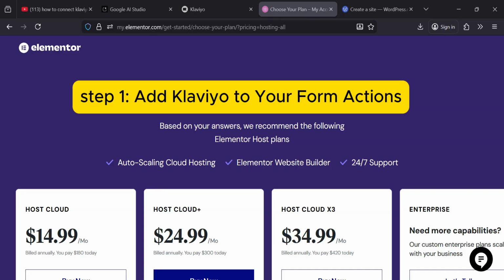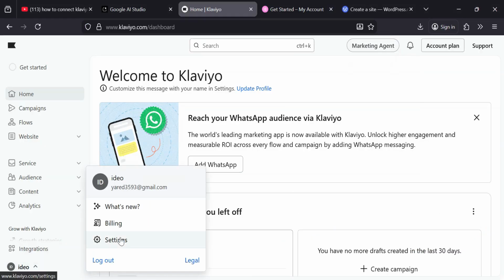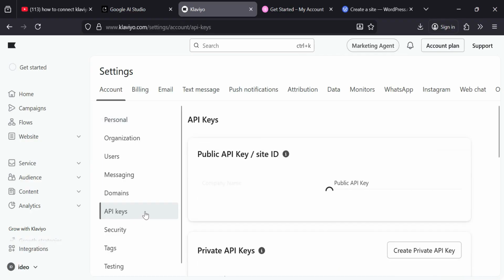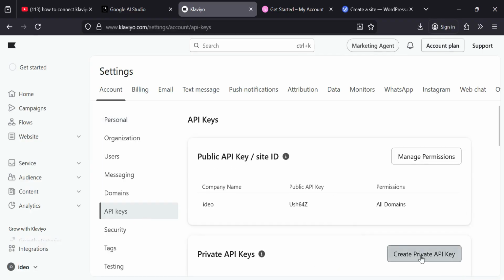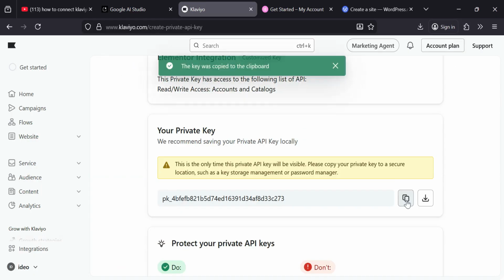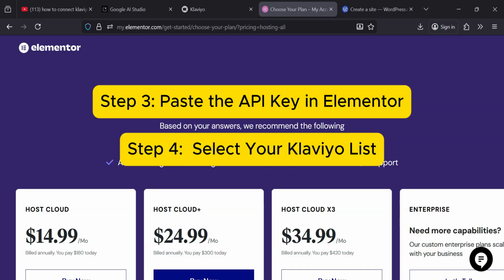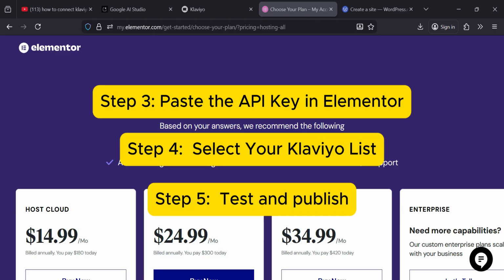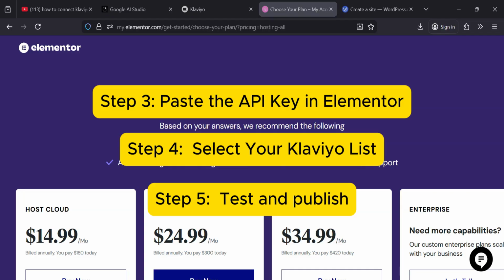How To Connect Klaviyo To Elementor [2026 GUIDE]